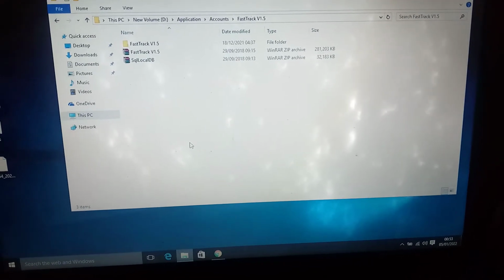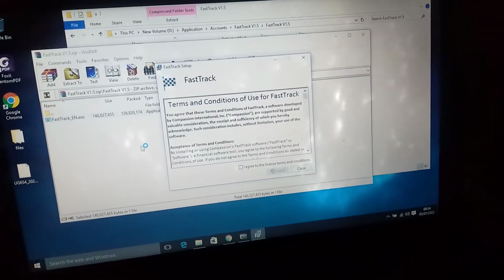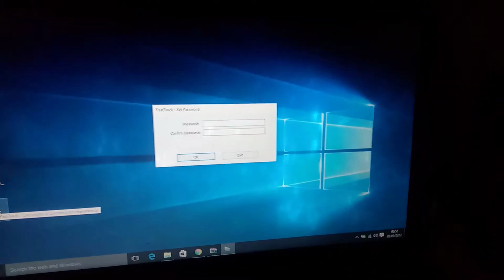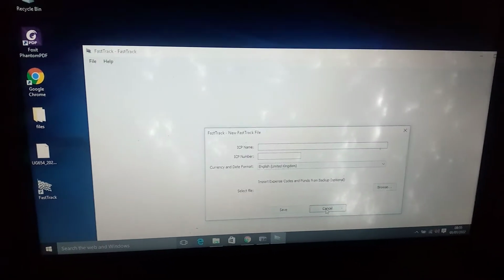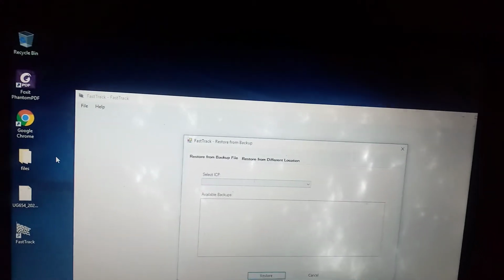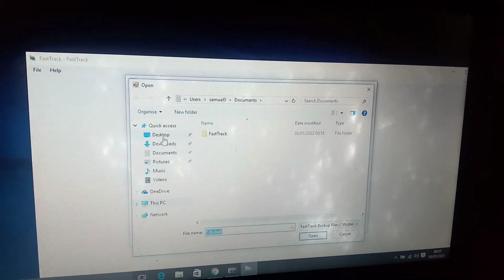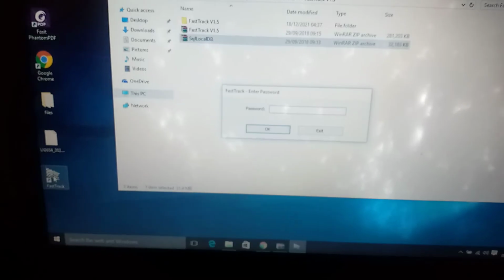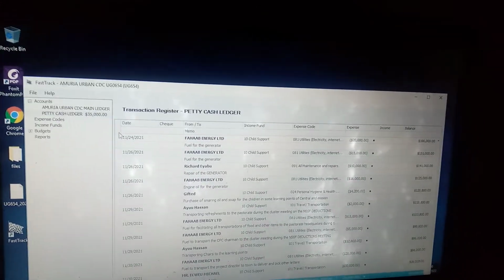Restoring Your fast track